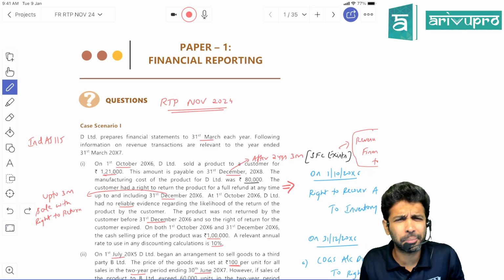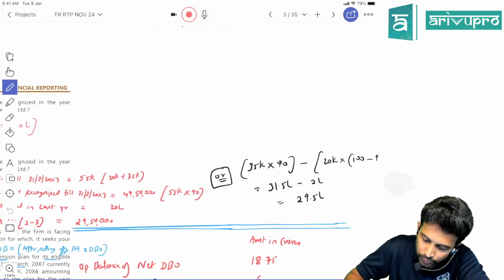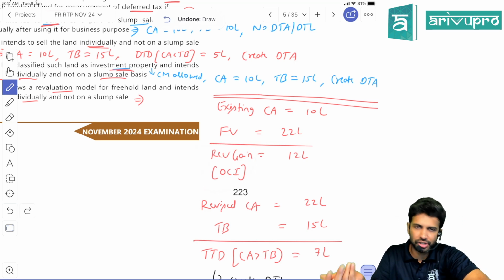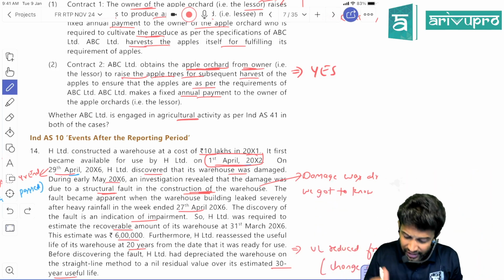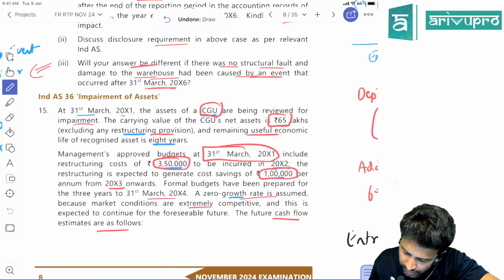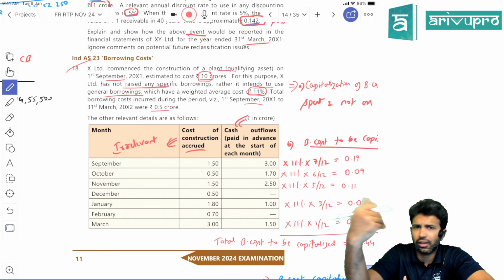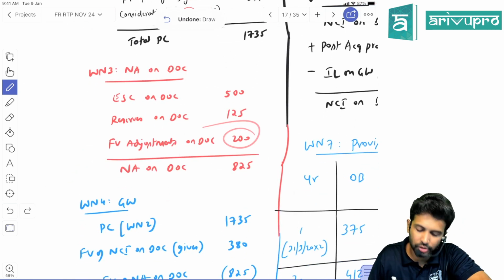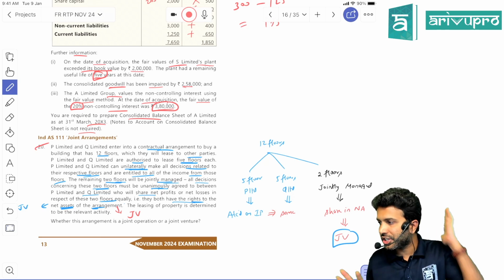CA Final FR | Revision Test Paper (RTP) Nov 2024 | Important Questions & Case Based MCQ | CA Sandesh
Prepare for the CA Final November 2024 exams with an in-depth analysis of the Revision Test Paper (RTP) for Financial Reporting by CA Sandesh. This session zeroes in on the most important questions and case-based MCQs, providing detailed solutions and expert strategies to tackle the FR paper effectively. Equip yourself with the knowledge and skills to handle challenging scenarios and maximize your performance. Ideal for CA Final students seeking comprehensive preparation and a deep dive into critical areas of the syllabus.